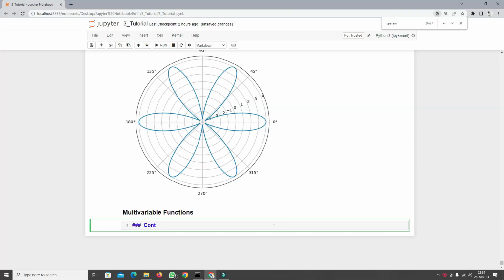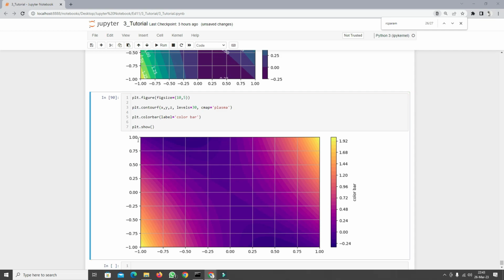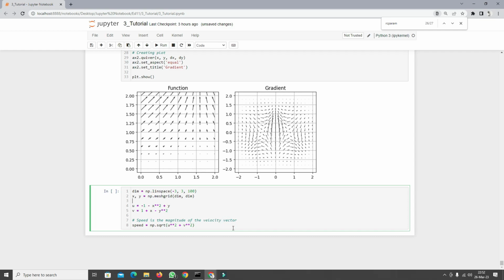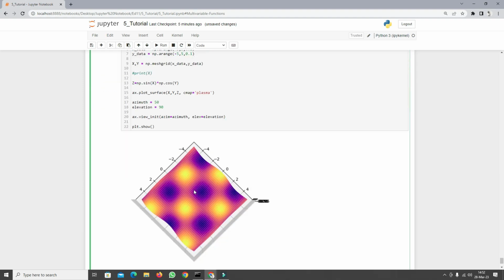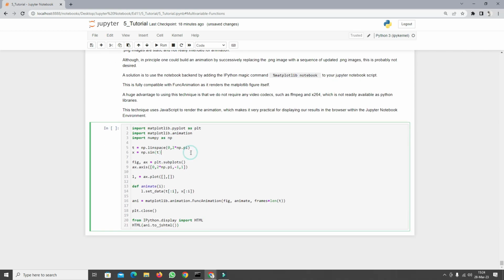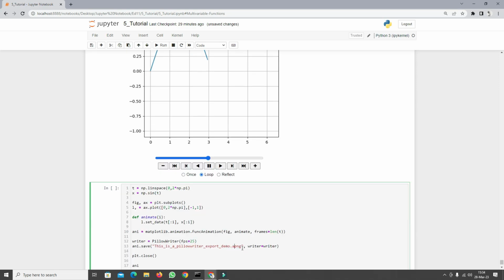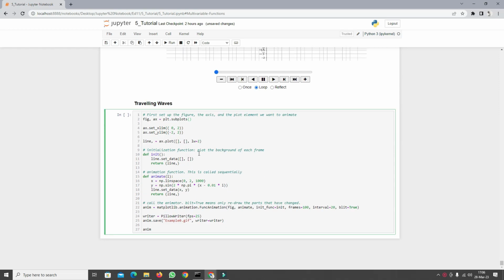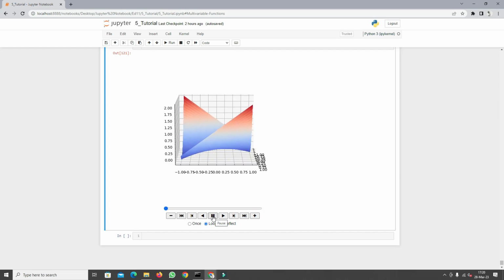#5 Python for Mathematics & Physics Teachers (Graphing with MatPlotLib & NumPy)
In this tutorial, Lambda guides its audience in a walkthrough on how to work with graphs, plot functions and manipulate other relevant metadata related to its axes, in an easy-to-understand-and-follow-along style